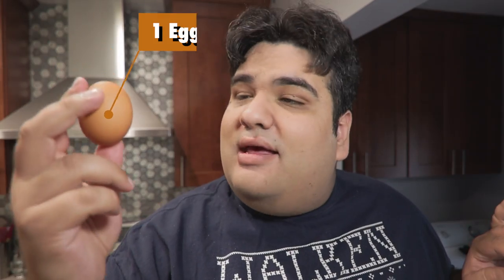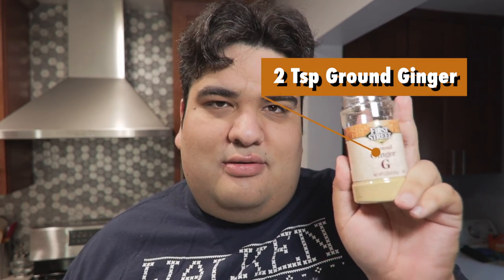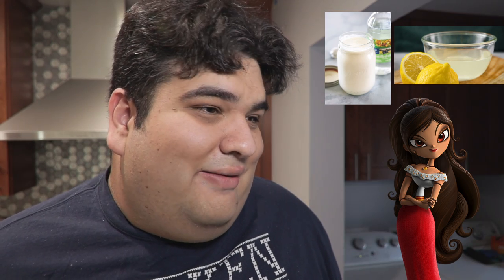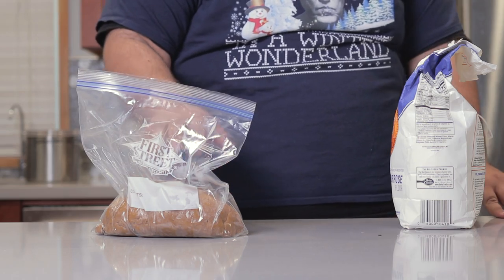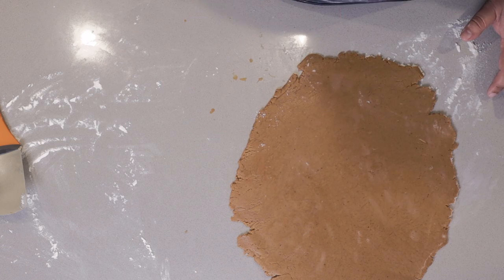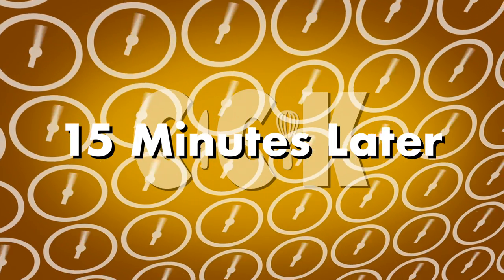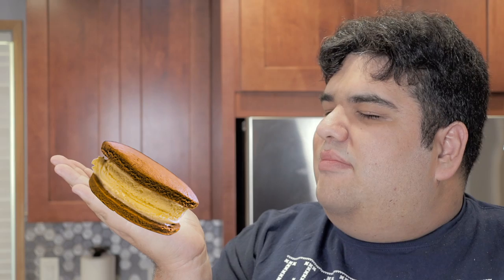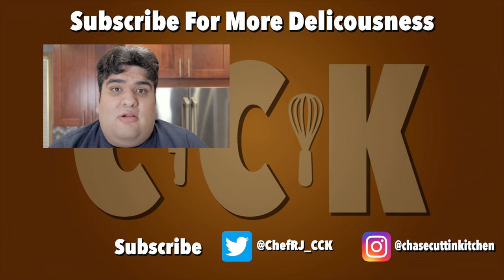Christmas Ice Cream Sandwich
The holidays are always fun when more is involved (except toxic family members your Mom guilt trips you into inviting) and the same goes with Christmas sweets.  So I decided to make the Christmas Ice Cream Sandwich, which is composed of a big scoop of eggnog ice cream sandwiched between two gingerbread cookies.  It is the perfect holiday treat for happy get togethers and depressing Christmases by yourselves!